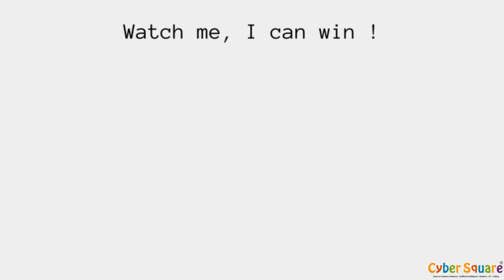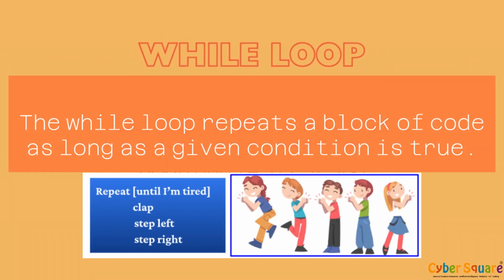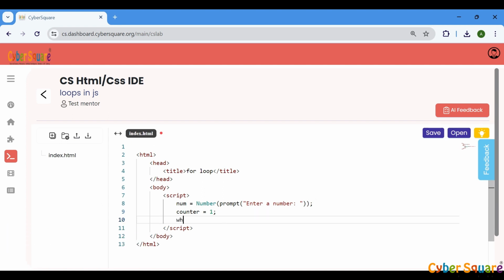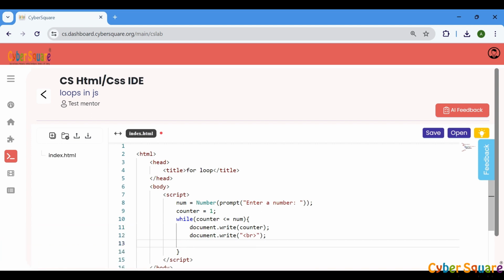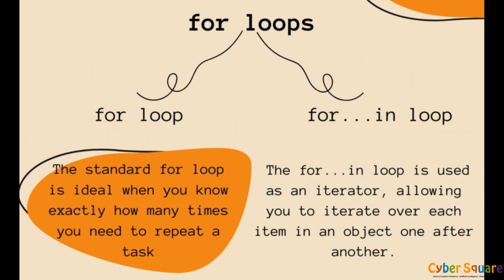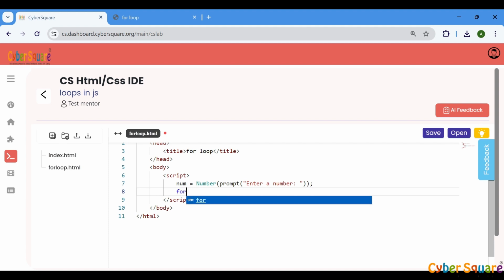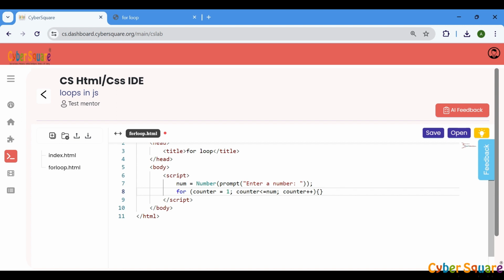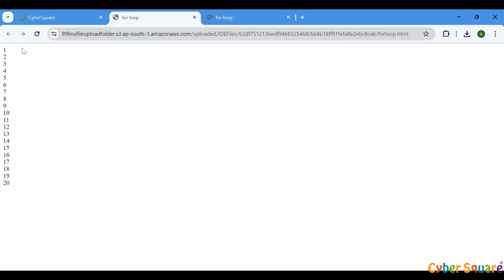JavaScript Loops: Mastering For and While Loops. (grade 6)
Dive into the essentials of looping in JavaScript with this focused tutorial! Learn how to effectively use for loops and while loops to execute code repeatedly based on conditions. Explore practical examples that demonstrate how to iterate through arrays, handle dynamic data, and optimize your code. Whether you're a beginner or an experienced developer, mastering for and while loops is crucial for writing efficient JavaScript. Watch now to enhance your coding skills with these fundamental looping techniques!